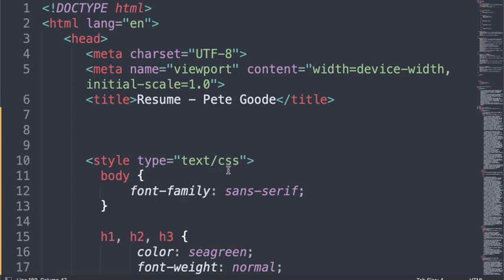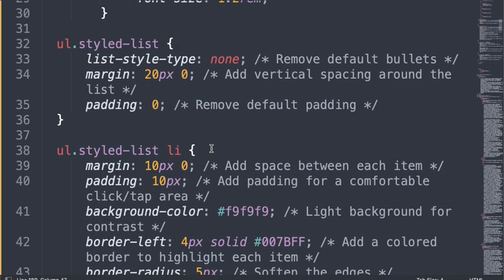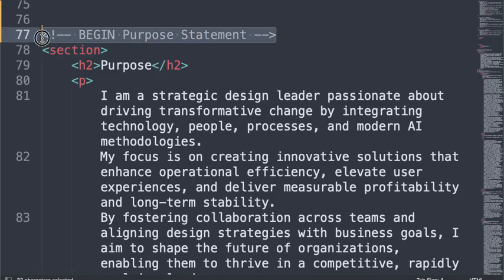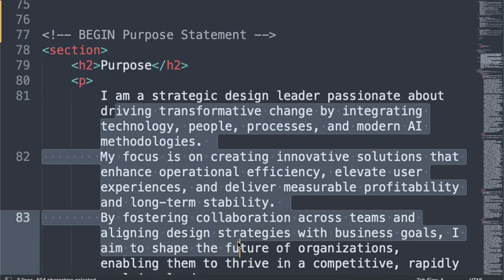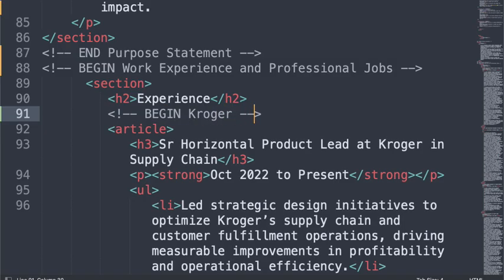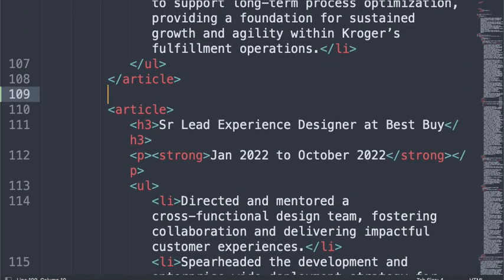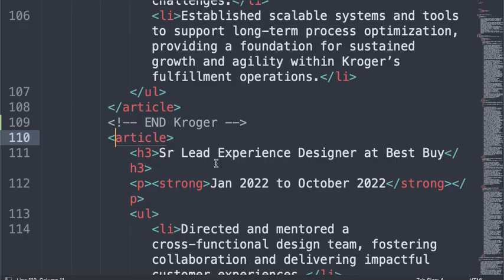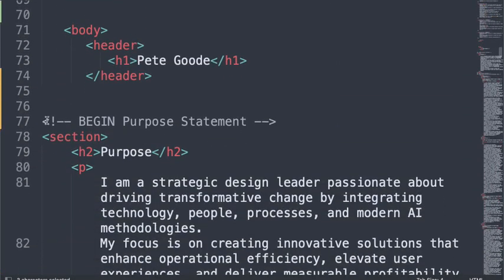Using Comments in Code